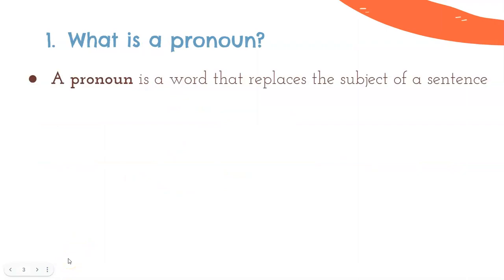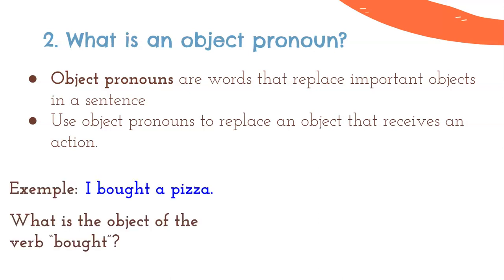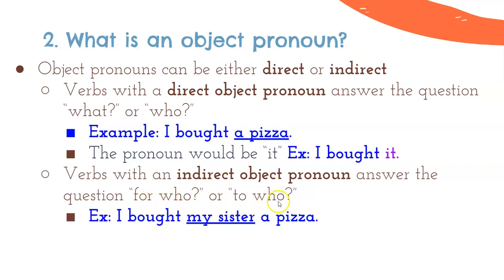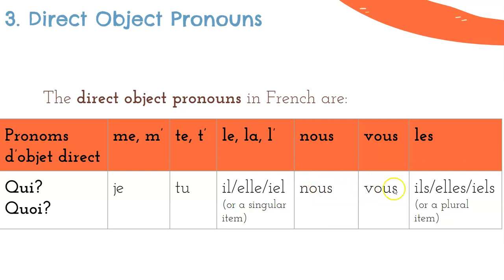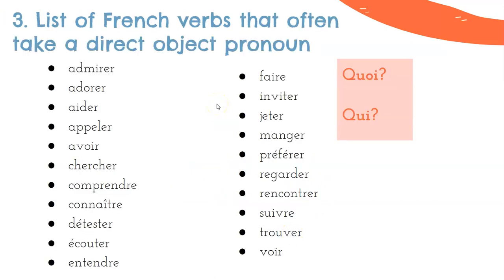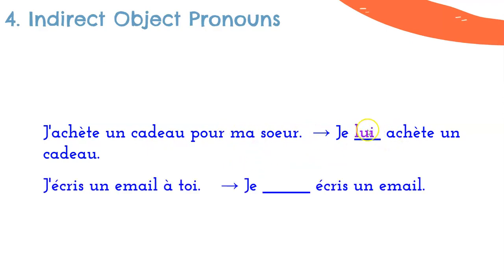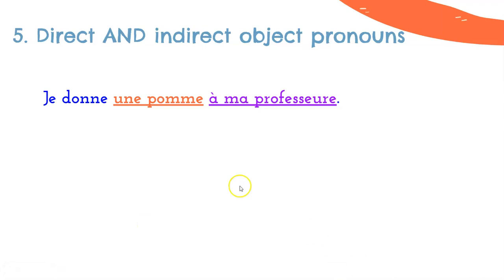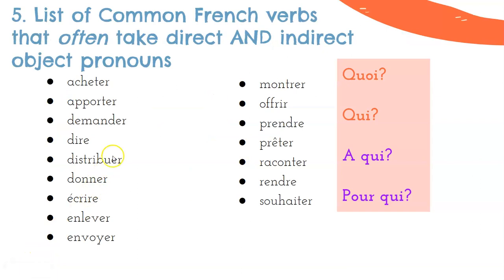Direct and Indirect Object Pronouns (explanation)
-What is an object pronoun?
-What are direct object pronouns?
-What are indirect object pronouns?
-What do you do in a sentence with both a direct AND indirect object pronoun?